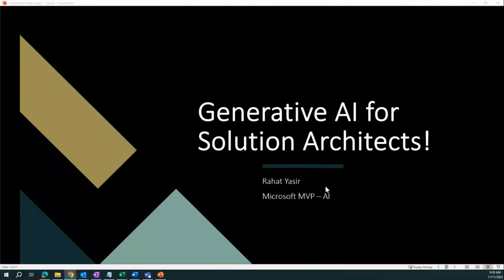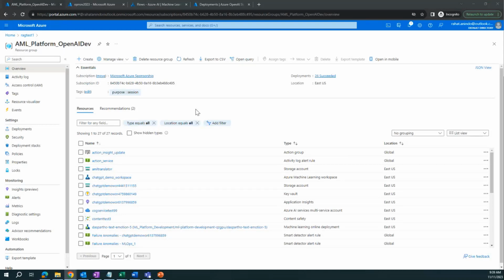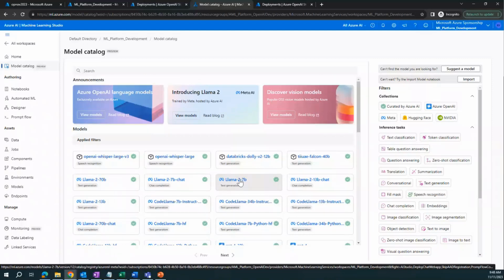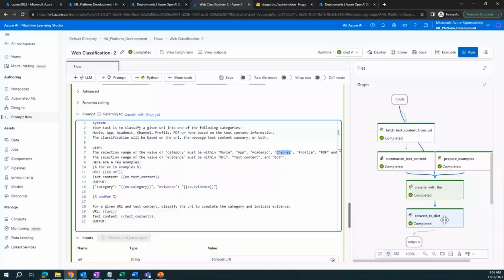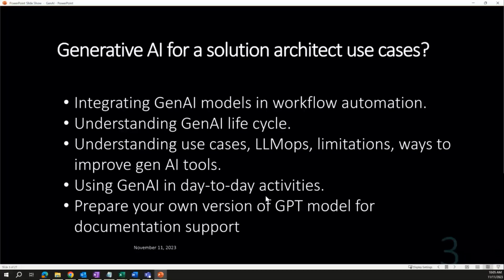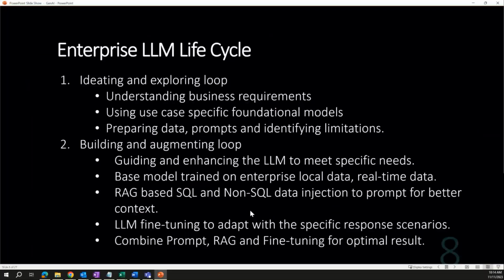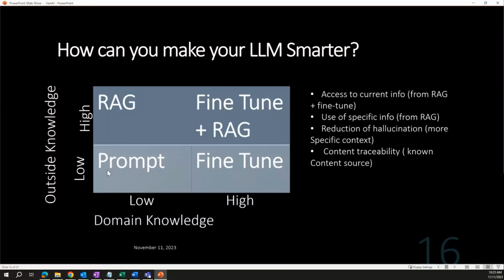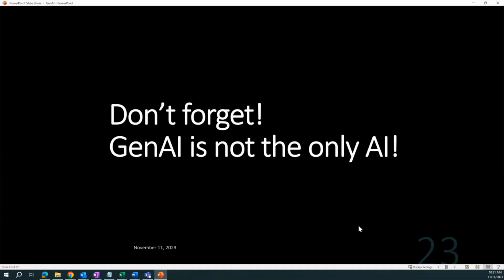Generative AI for Solution Architects | LLMs | MLOPs | Azure OpenAI | Prompt Flow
Join Kasam Shaikh, leader of the Azure AI India community, for the live recording of session #22 of the GetAzureandAiReady series, about GenerativeAI for Solution Architects r in this informative video, and also where you can learn about Azure and AI in the "Let's Learn Azure and AI with Azure" 2023 series.

Topic covered: Generative AI for Solution Architects

In an era where technology is evolving at an unprecedented pace, 𝘀𝗼𝗹𝘂𝘁𝗶𝗼𝗻 𝗮𝗿𝗰𝗵𝗶𝘁𝗲𝗰𝘁𝘀 are faced with the exciting challenge of designing systems that are not only robust and efficient but also adaptable to dynamic business needs.

This webinar at Dear Azure - Azure INDIA (az-india) will explore how 𝗚𝗲𝗻𝗲𝗿𝗮𝘁𝗶𝘃𝗲 𝗔𝗜, a groundbreaking advancement in artificial intelligence, is 𝘁𝗿𝗮𝗻𝘀𝗳𝗼𝗿𝗺𝗶𝗻𝗴 𝘁𝗵𝗲 𝗿𝗼𝗹𝗲 𝗼𝗳 𝘀𝗼𝗹𝘂𝘁𝗶𝗼𝗻 𝗮𝗿𝗰𝗵𝗶𝘁𝗲𝗰𝘁𝘀. Discover how these powerful AI models can assist architects in automating tasks, refining designs, and fostering innovation throughout the architectural process.

Whether you're an experienced solution architect or just beginning your journey in this field, this webinar offers a unique opportunity to harness the 𝗽𝗼𝘁𝗲𝗻𝘁𝗶𝗮𝗹 𝗼𝗳 𝗚𝗲𝗻𝗲𝗿𝗮𝘁𝗶𝘃𝗲 𝗔𝗜 and stay at the forefront of innovation. Join us to discover how 𝗚𝗲𝗻𝗲𝗿𝗮𝘁𝗶𝘃𝗲 𝗔𝗜 can empower you to design systems that are not just solutions but gateways to the future.

Speaker - Rahat Yasir - Microsoft MVP AI

Best Regards,
Kasam Shaikh